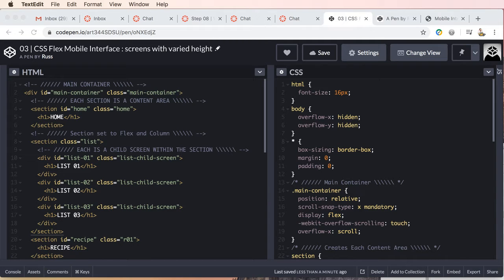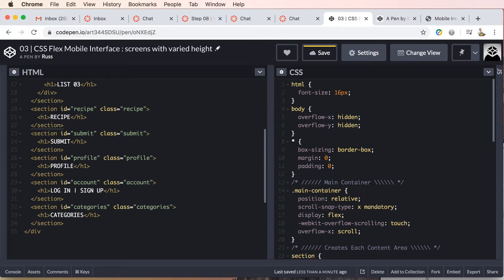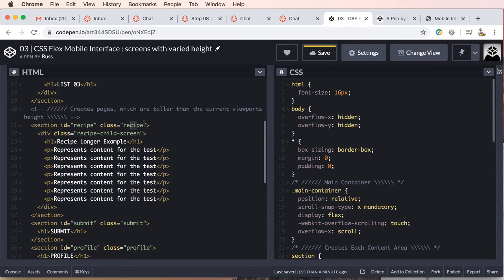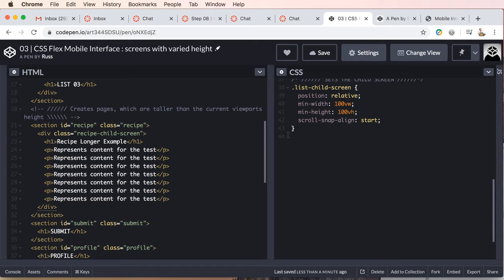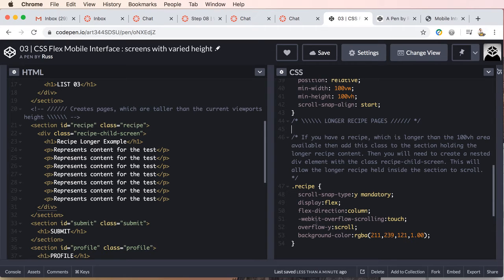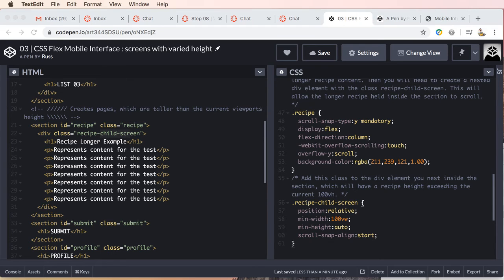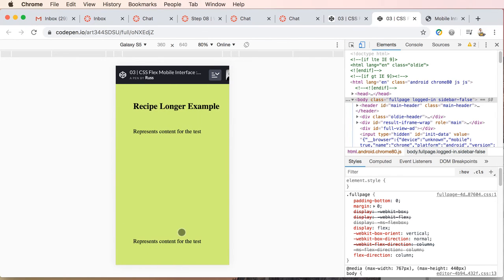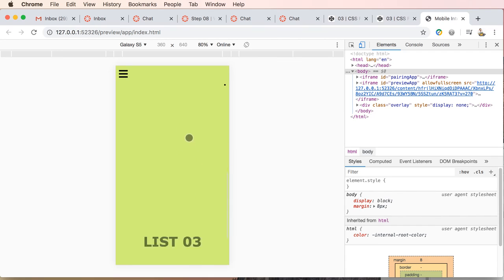03 css flex mobile interface add screen w varied height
FIRST, this demo reviews how to code the basic HTML structure and the basic CSS to create a mobile interface with several screens, which scroll horizontally in a device.  SECOND, the demo introduces adding screens, which scroll vertically. THIRD, we cover creating screens, which have more content (Taller) than the viewport can display. Forth, a mobile menu using javascript is added. Fifth, a javascript list/array is added to create a feature, which selects a recipe for the user randomly.

CodePen Pens

03 | CSS Flex Mobile Interface : screens with varied height

CODE TEXT FILES